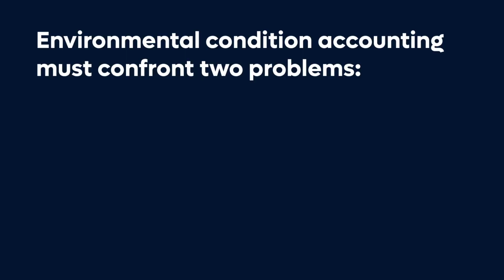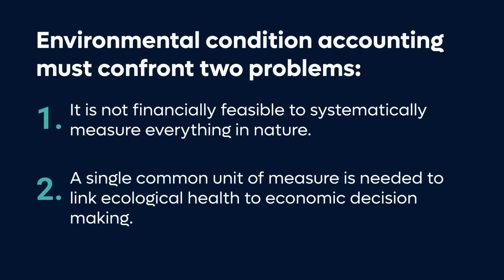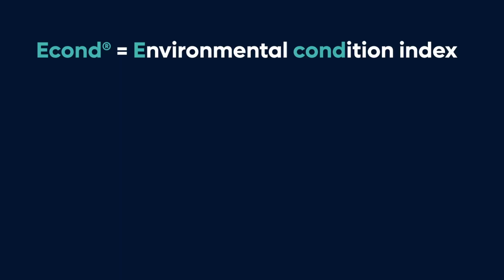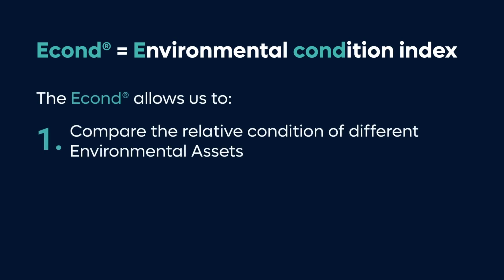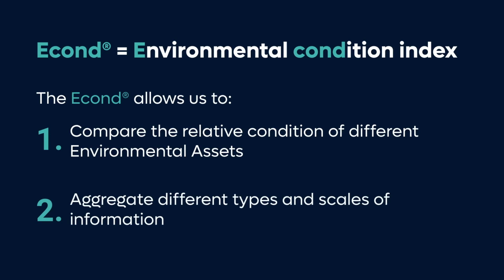The Accounting for Nature® origin story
The Accounting for Nature® (AfN) Framework has been tried and tested for over a decade at both property (enterprise) and ecosystem (regional) scales.

In 2008, the Wentworth Group of Concerned Scientists and other experts in science, economics and statistics, applied a conceptual model to develop a practical and robust method to measure changes in the biophysical condition of environmental assets. Over the next decade, and with the support of approximately 200 scientists, economists, statisticians and other experts, the AfN model was successfully applied to native vegetation, agricultural soils and fauna environmental assets at the regional (ecosystem) and enterprise (property) scale.

In 2018, the Wentworth Group of Concerned Scientists licensed the model and associated intellectual property and trademarks to Accounting for Nature Ltd to develop and operationalise the concept further. Accounting for Nature Ltd is focused on making the model accessible to landholders, investors and governments so that they can measure the condition of environmental assets.

This video is part of the Accounting for Nature® Environmental Accounting Course. This self-paced, online course equips participants with the skills and knowledge to measure and certify the environmental condition of a project, property or region using the Framework.